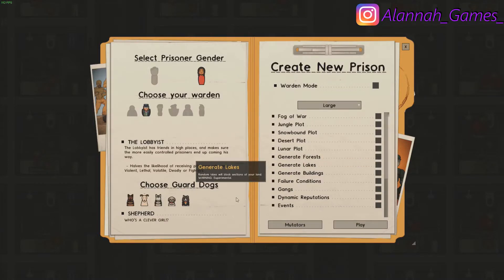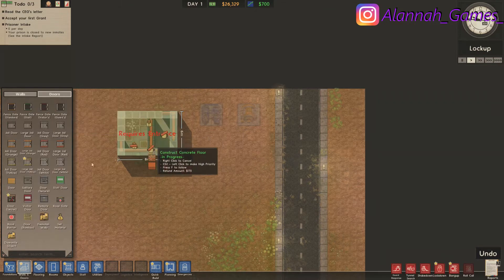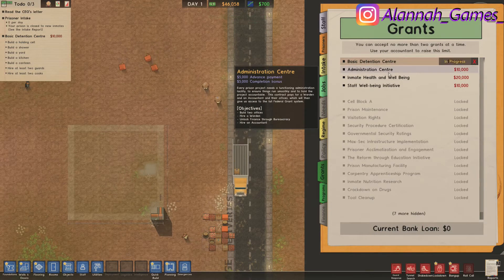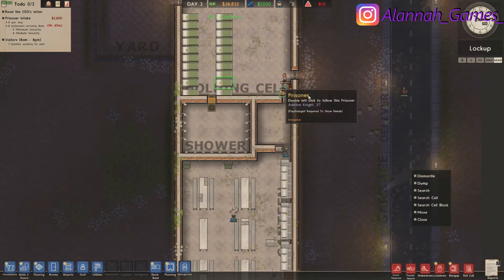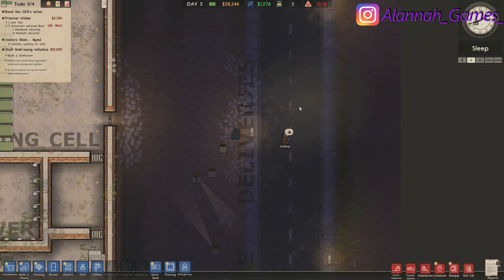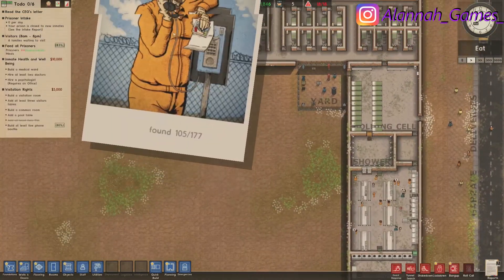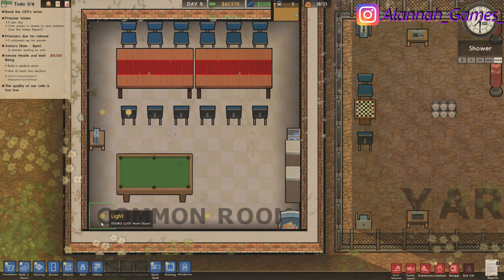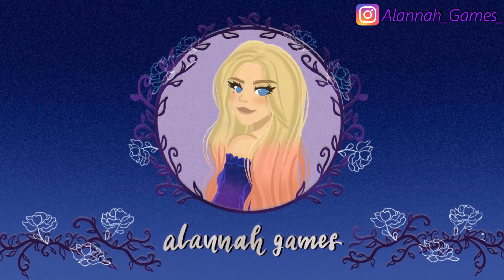My first prison! | Prison Architect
Hey everyone,
Decided to change it up today and make a video were I played Prison Architect, I hit a wall in thoughts for Animal Crossing.
Thanks.